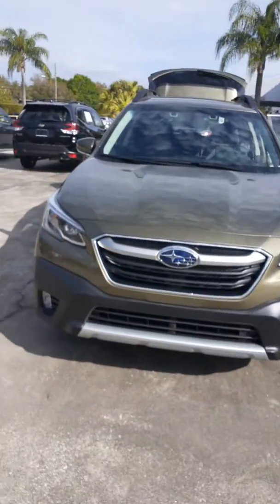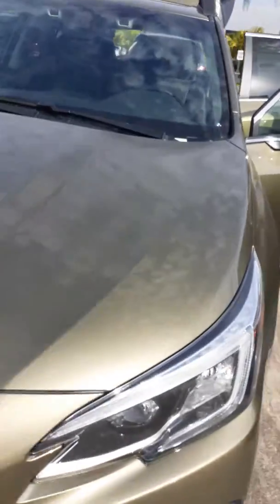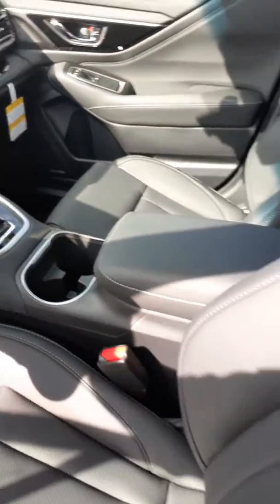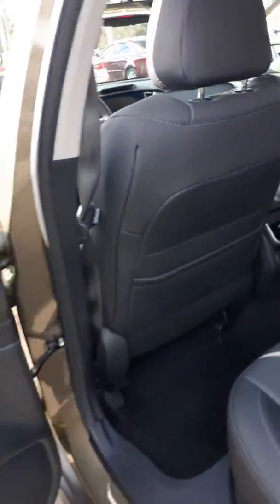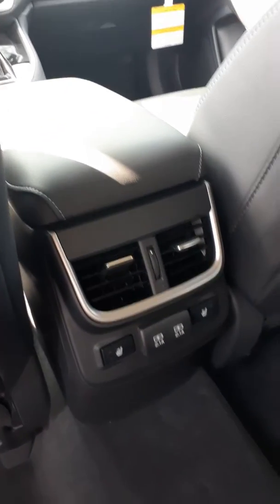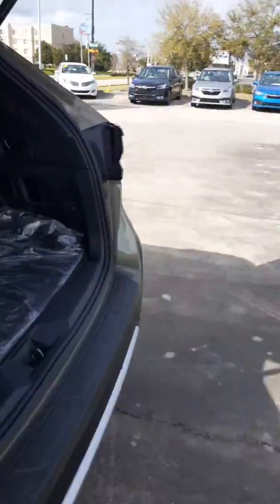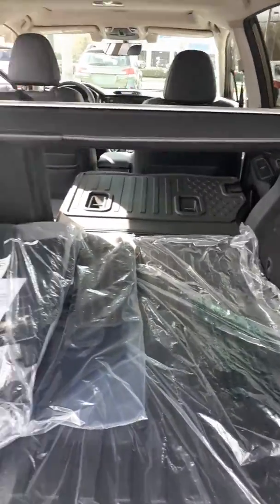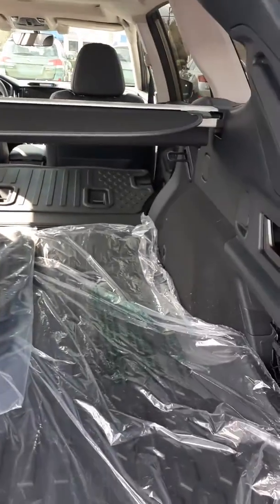VIP Leeann Corbin